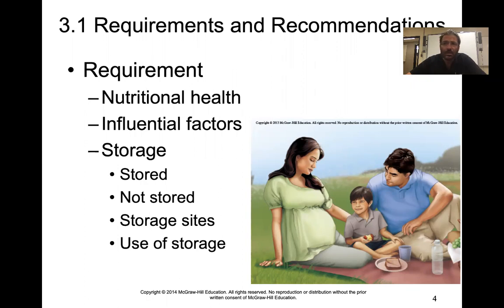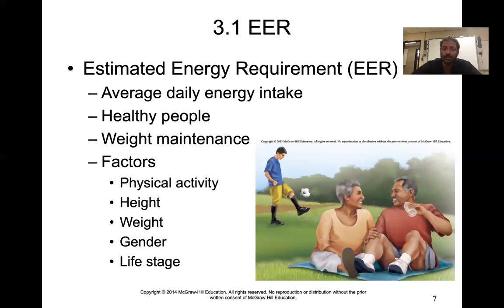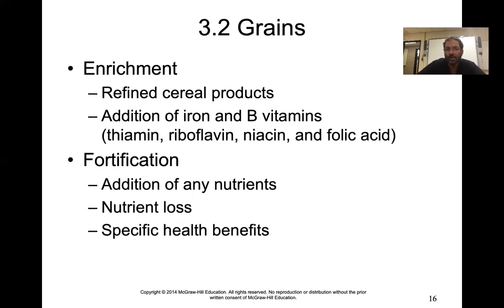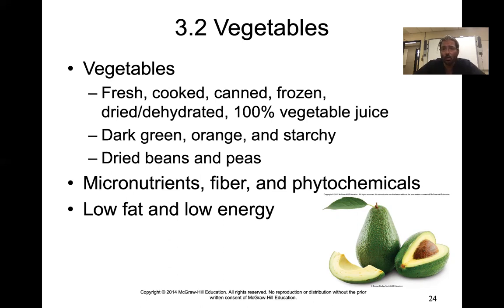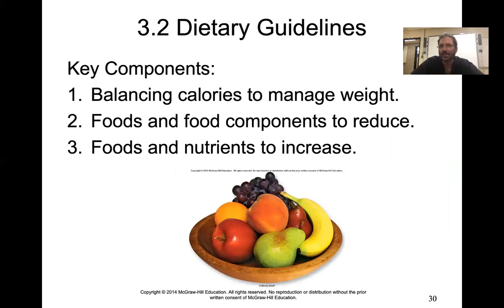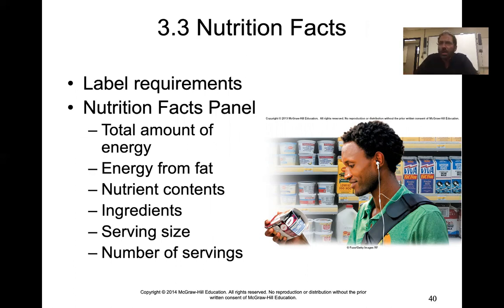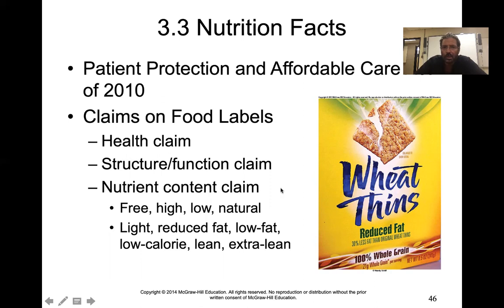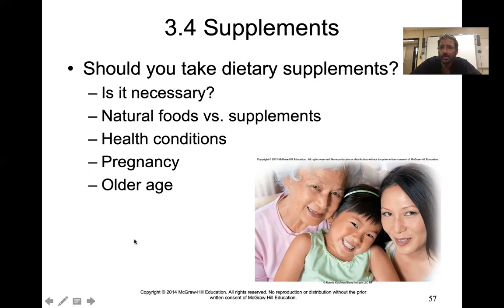BI 169 Chapter Three- Making more Nutritious Choices